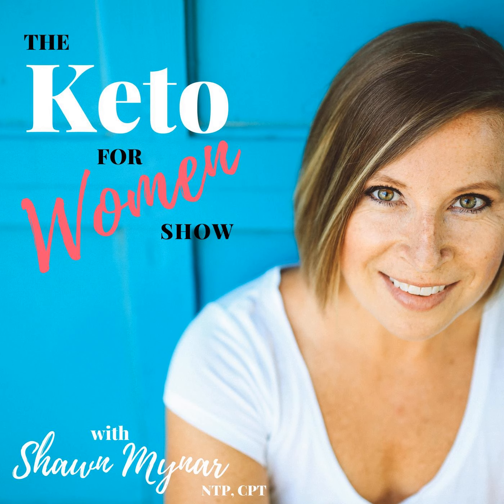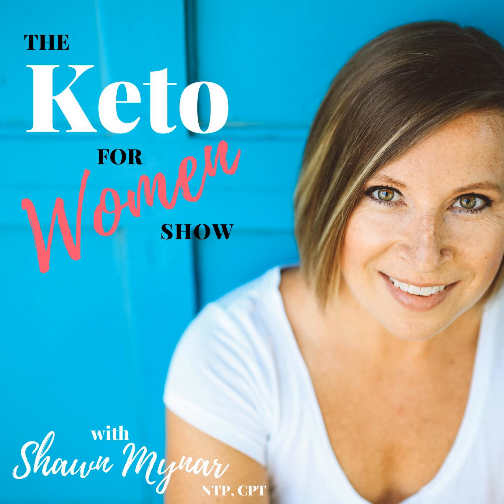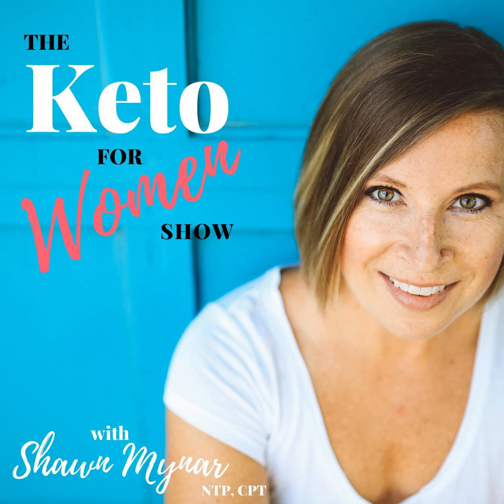BEST OF: 22 Signs You're Keto-ing Too Hard -- #096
Do you sometimes feel like you’re not doing keto correctly or that things aren’t going as well as you thought they would and you’re not feeling as great as you expected? This time in the BEST OF Keto for Women series, we’re taking it back to Episode 60 where I talk about the things I see women do to themselves or their bodies or their diets and how maybe you just need to back off a little bit and make some changes.

for the complete show notes of every podcast episode.

 Topics Discussed in this Episode:

  How to deal with social gatherings while staying on keto Why and when you might need to take a breather or a little step back from keto The 22 signs that you’re keto-ing too hard

 Key Takeaways:

  We put so much effort in trying to be healthy and doing all of the things to optimize our health. But a lot of times, all that effort just keeps us in this cycle of not being truly healthy, because it’s hard on our body, it’s stressful, and it’s just too much. Don’t let keto take over everything in your life -- your thoughts, your time, your energy. Don’t let it be as much in the forefront as it may currently be for you. Otherwise, you’re just perpetuating the cycle of being unhealthy. 22 Signs You’re Keto-ing Too Hard:   You have an irregular menstrual cycle. You’re losing hair. You’re exhausted. You’re losing muscle mass and losing momentum in your workouts. Your thyroid markers are declining. You are weight loss resistant. You’re not sleeping. You’re irritable. You have no interest in sex. You are bloated or water-retained. You’re always hungry. You’re never hungry. You have cravings. You are having carb binges. All you think about is food. You think real food carbs are bad. You limit your veggie servings. You know exactly how many carbs and net carbs you eat every single day. You’re going through ketone test strips quicker than bacon strips. You’re doing everything “right” and still not in ketosis. You haven’t had a conversation with your family in months because you are too busy listening to keto podcasts. You don’t go to restaurants or social functions because you don’t know what you’ll eat.

 Action Steps:

  Watch out for the signs that you’re keto-ing too hard. Realize when you may have to take a little step back from keto. Stop overthinking about keto and overthinking about food. Focus on your end goal. Remind yourself that what you’re actually trying to do is not just to be on keto or stay on keto but to get healthy and stay healthy. Take the time to understand your body overall, and work on your relationship with your body and with your food.

 IMPORTANT ANNOUNCEMENTS:

 If you don’t want to wait until summer to get on The Fat Burning Female Project, consider getting on the self-study option. It’s always available if you want to get started right now.

 As always, if you have any questions, be on the lookout for the next Keto Hot Seat call for questions on Facebook and Instagram.

 Take care!

 Shawn said:

 “We all think about food way too much… but there is so much more to life. There’s just a lot of things that we could potentially be missing out on in life and living life to the fullest and enjoying every moment because we’re a little too focused on our food.”

 “If you feel like you can’t live the life that you had prior to keto while being keto, you’re doing it too hard. You should never have to compromise your connections because of a diet of any sort… You should be able to do both.”

 Kasandrinos

 Wishgarden

 Resources mentioned in the show:

  My Cauli-Hummus Recipe

 More from Shawn Mynar:

 Shawn's Website

 Shawn's Instagram

  Shawn's Facebook

 The Fat Burning Female Project

 The Fat Burning Female Self-Study

  Best Ketone Test Kit

 Precision Xtra Blood Ketone Meter

 Precision Xtra Blood Ketone Test Strips